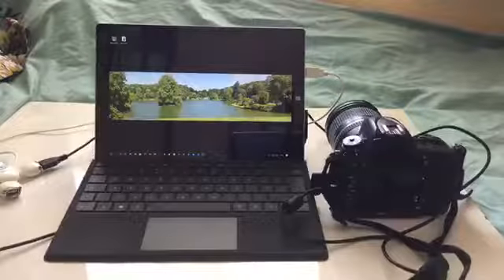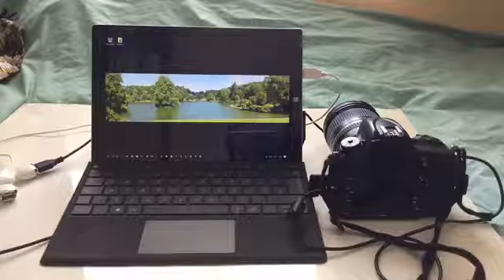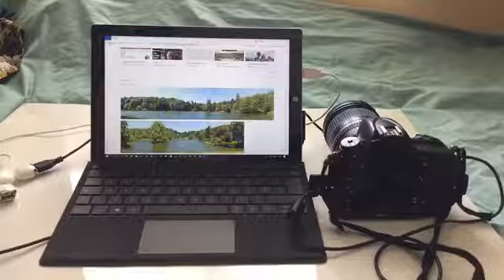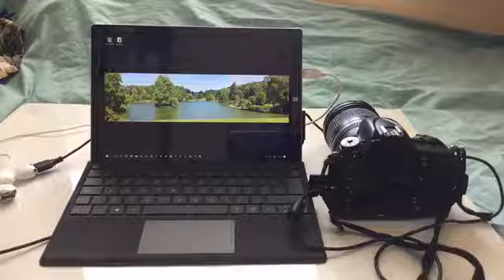#13 Techsavvy photo transfer to folders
How does my photos transfer from my camera to the computer? This explains the process for Windows 10 and comments on iPads and Android devices